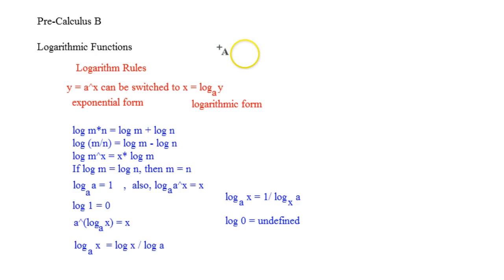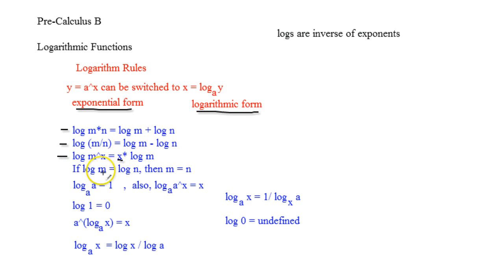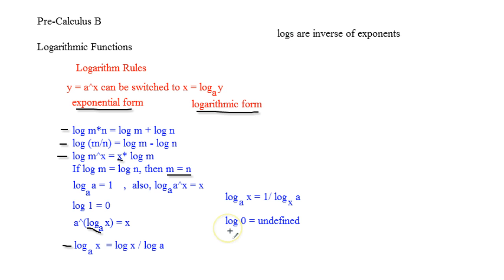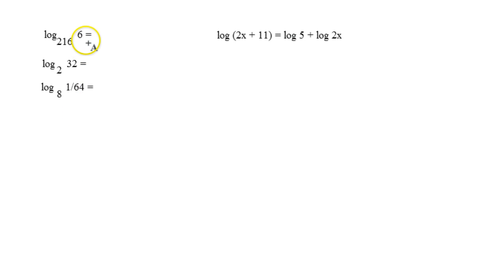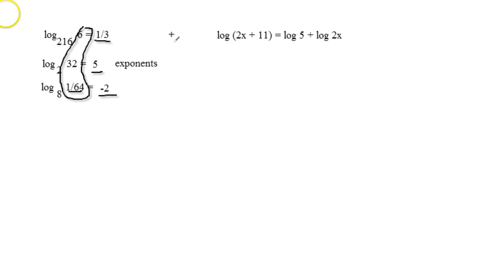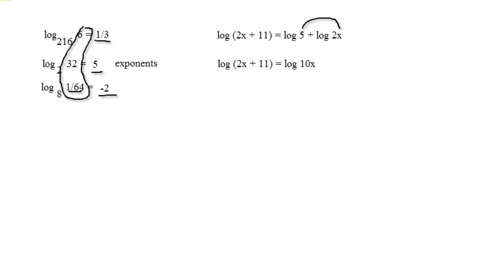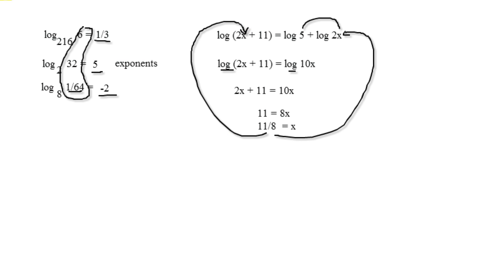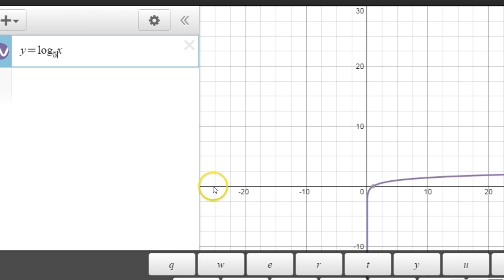Pre-Calculus B - Logarithm Functions